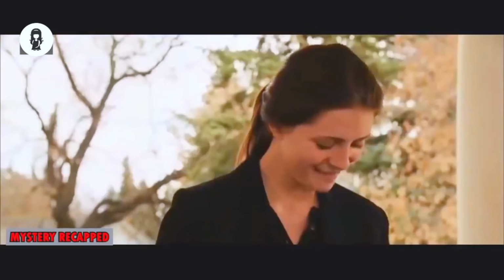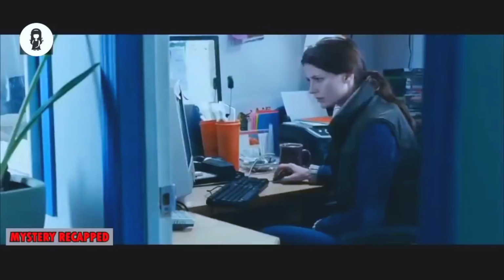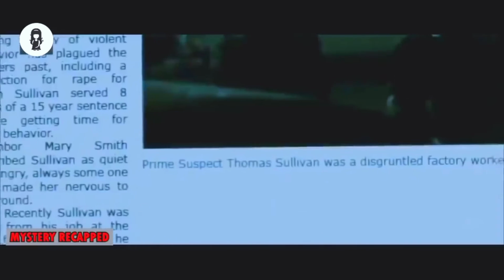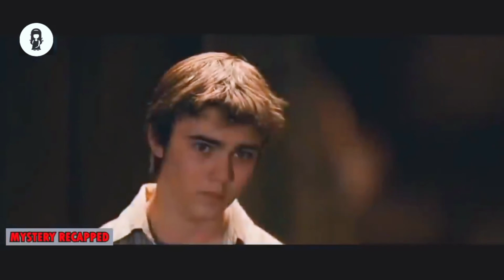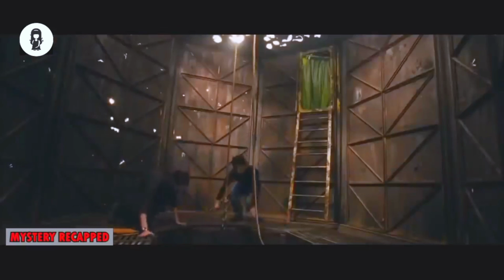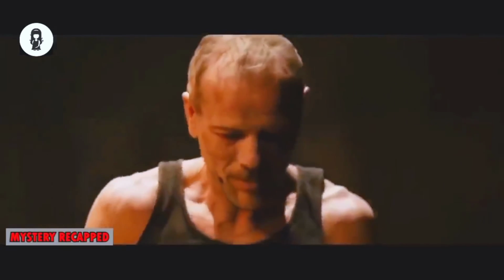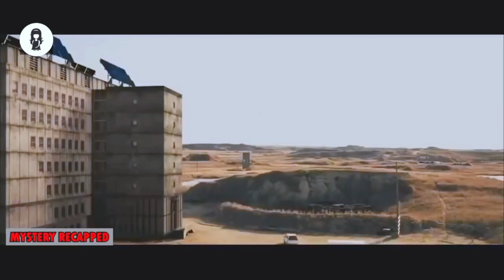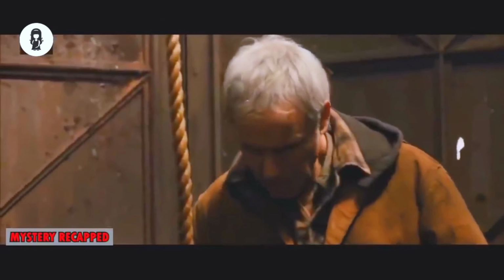Children Buried Alive In Cement Inside These Apartment Walls | Movie Recapped।Mystery Recapped Fans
Children Buried Alive In Cement Inside These Apartment Walls | Movie Story Recapped